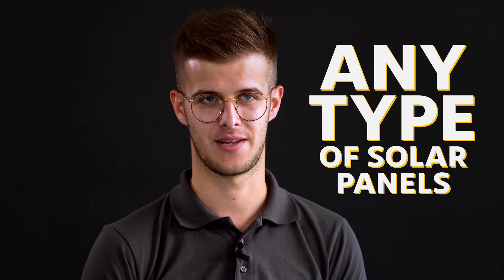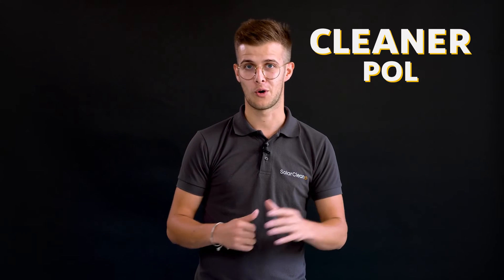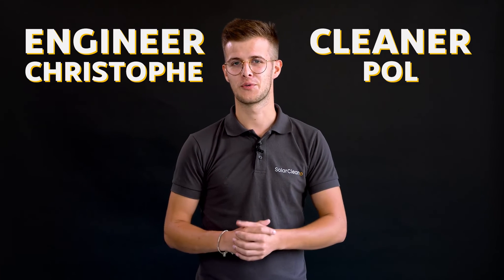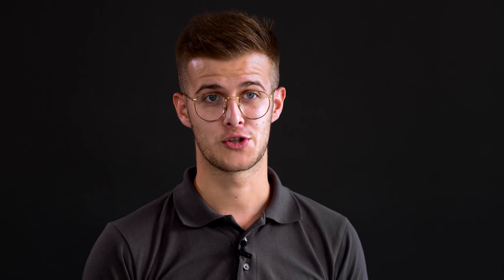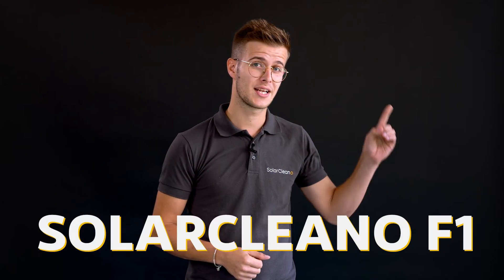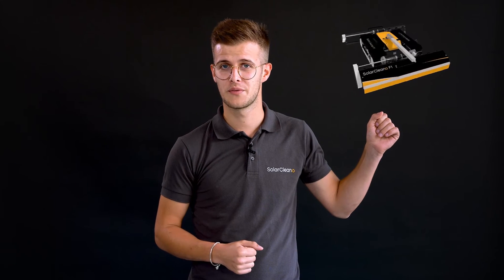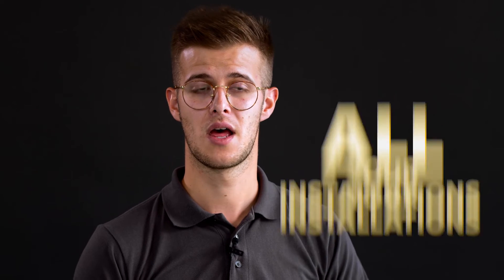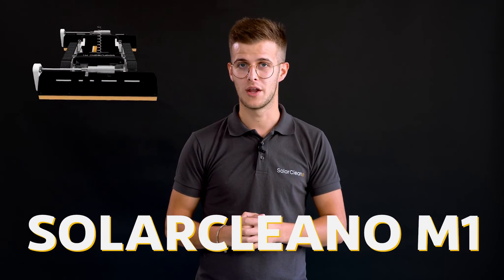Robotic solar panel cleaning with SolarCleano - SolarCleano web series - S1E1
Welcome to the SolarCleano web series S1E1!

The first episode features a general presentation of our company, why cleaning is necessary, and our robotic solutions to all types of solar panel cleaning.

For more informaiton about our solar panel cleaning robots, please